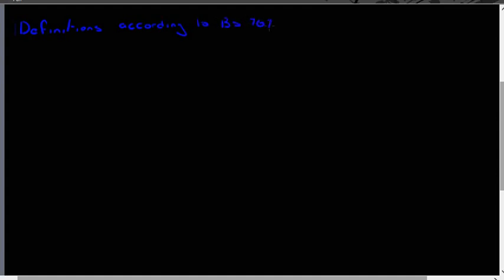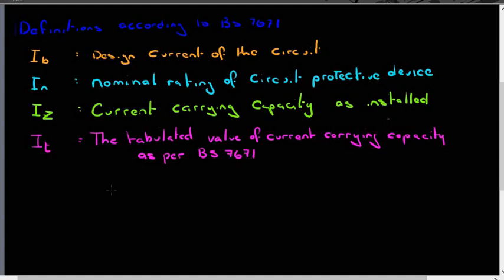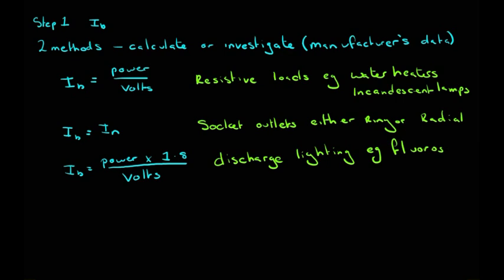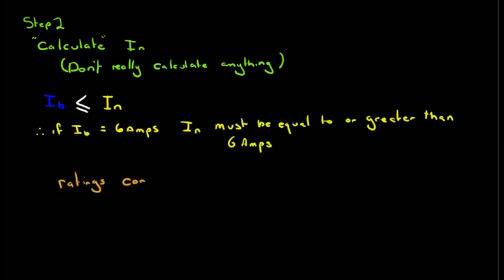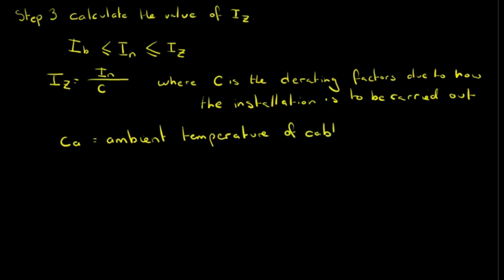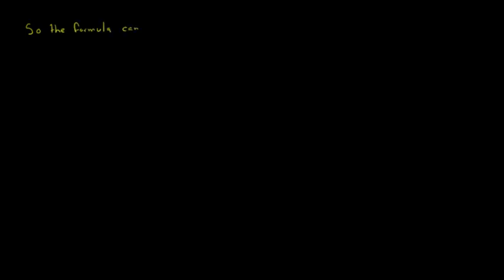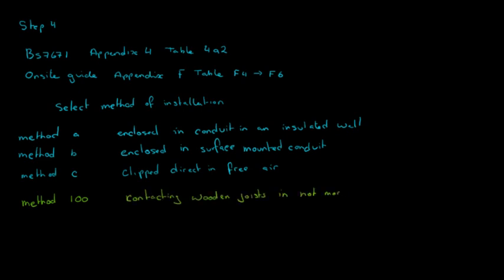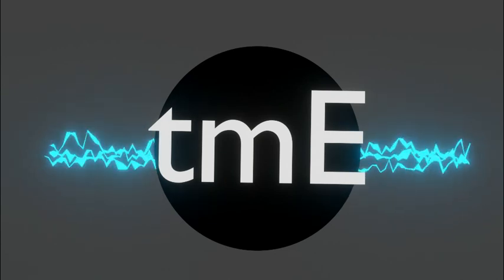Cable Calculations Part One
A basic introduction to the cable selection process. This video covers the definitions we will be using throughout the process, along with the steps to follow in order to select a cable based on current carrying capacity and voltage drop.
This video is suitable for any one studying a level two or three electrical course or an electrical apprenticeship.